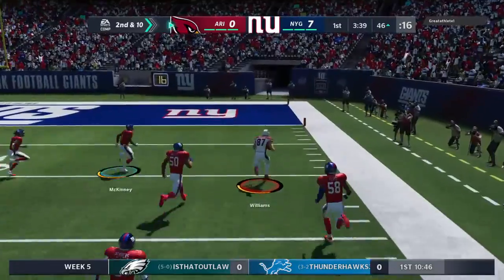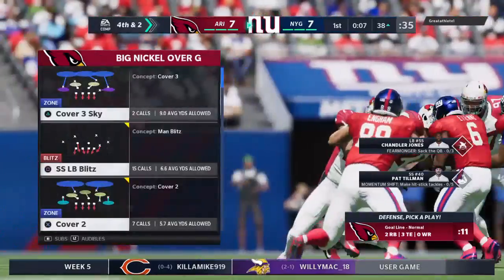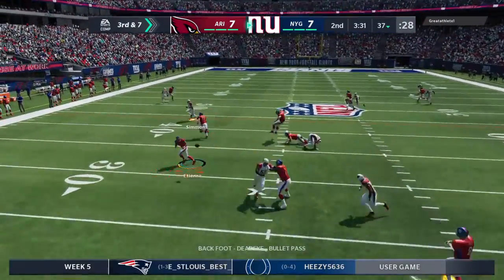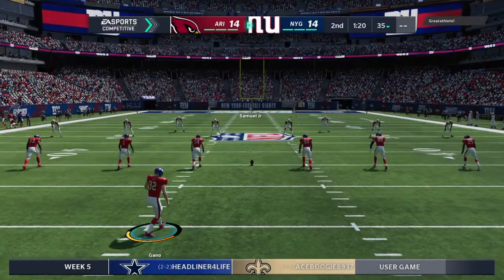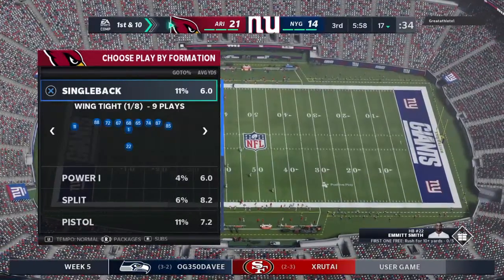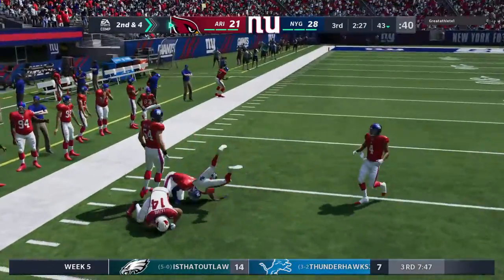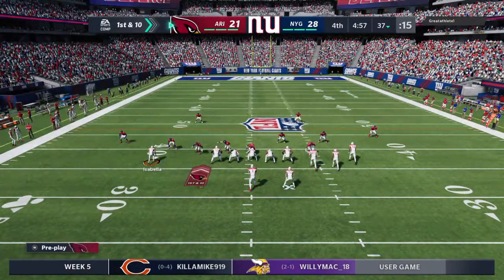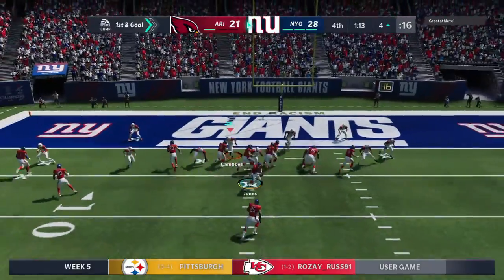HLFL Week 5 ARZ v NYG